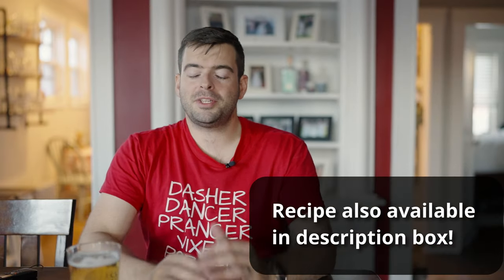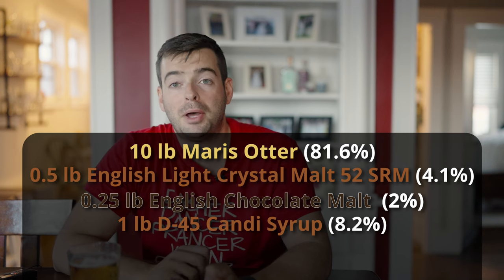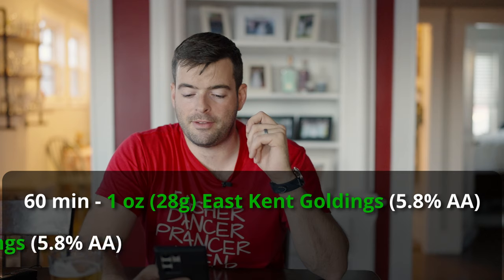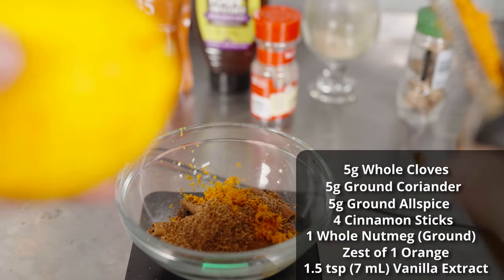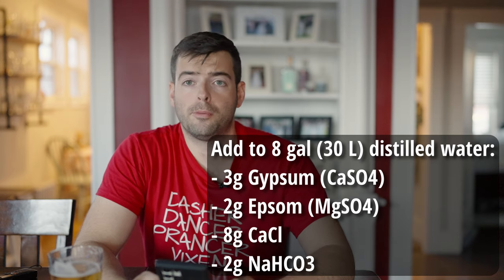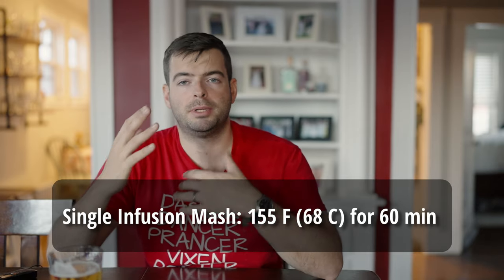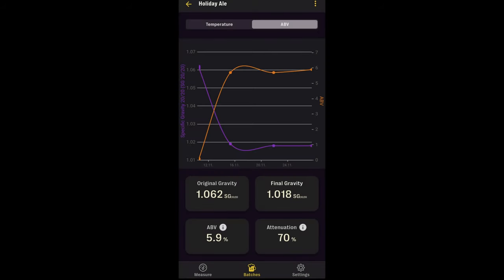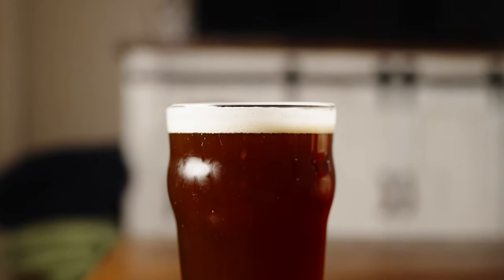How to brew a delicious SPICED HOLIDAY ALE ready in time for Christmas!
In this video, its time to brew my Christmas spiced beer for the year. This one turned out SO GOOD and it was ready in only two weeks. Bursting with well-balanced spice and malt flavors, this beer is the feeling of Christmas baking in a glass!

Recipe for 5 gallons, your efficiency may vary:

"NoAle"

5.9% ABV          25 IBU

10 lb Crisp Maris Otter (81.6%)
0.5 lb Simpsons English Light Crystal Malt (4.1%)
0.25 lb Crisp Chocolate Malt (2.0%)
1 lb D-45 Candi Syrup (8.2%)
0.5 lb Wildflower Honey (4.1%)

Add 3g Gypsum, 2g Epsom and 8g CaCl and 2g NaHCO3 to 8 gal (30L) distilled water.

60 min boil
60 min - 1 oz (28g) East Kent Goldings (5.8% AA)
5 min - 1 oz (28g) East Kent Goldings (5.8% AA), 5g whole cloves, 5g ground coriander, 5g ground allspice, 4 cinnamon sticks, 1 freshly ground nutmeg, and the zest of one whole orange. Add honey and D-45 candi syrup at this time as well.

OG: 1.062

Yeast: Lallemand Windsor Ale

Ferment pitching at 63F (17 C), and ferment for 10-14 days, raising to 68 F (20 C) for a few days at the end of the fermentation. Keg and add 1.5 tsp (7 mL) of vanilla extract to the keg.

FG: 1.018
0:00 Intro and welcome
0:17 Beer description and approach
3:03 Recipe
10:18 Brew day
13:52 Fermentation Plan
17:52 Fermentation Follow-Up
18:50 Pour and Tasting Notes
26:55 Potential Improvements